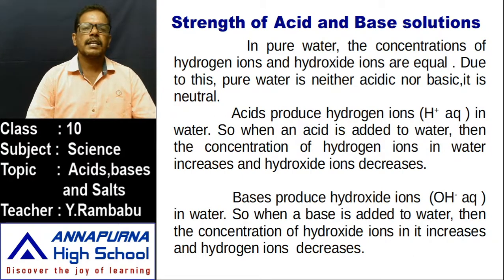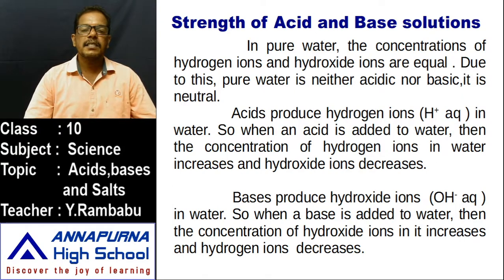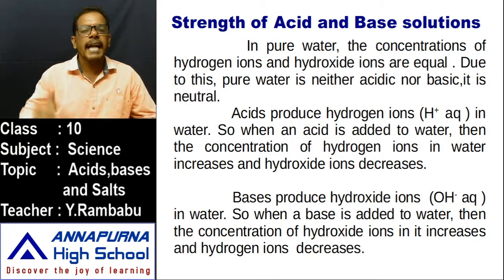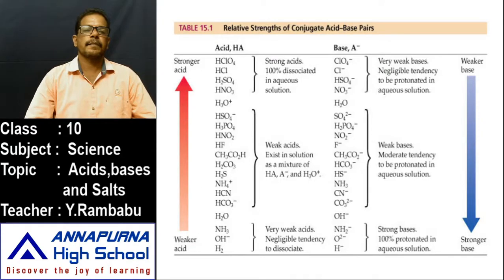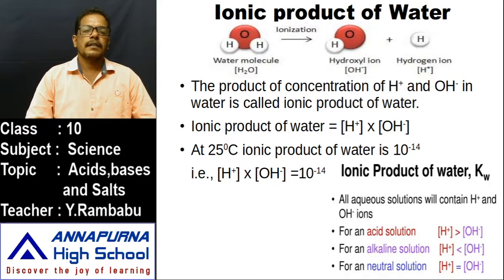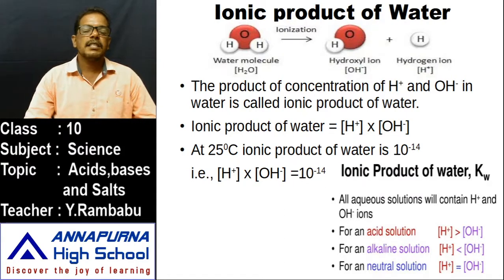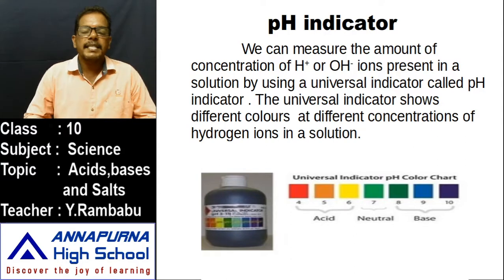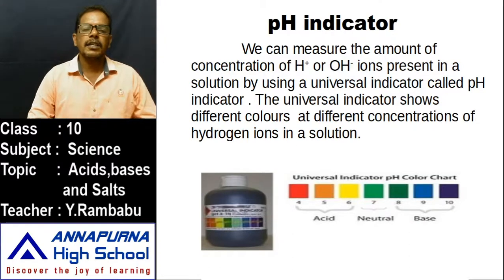10th Science 2 10